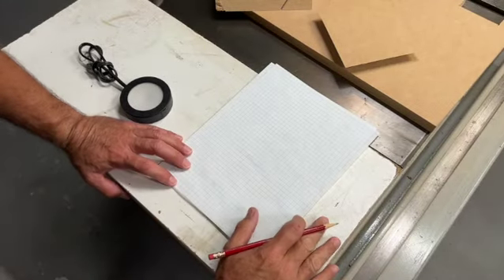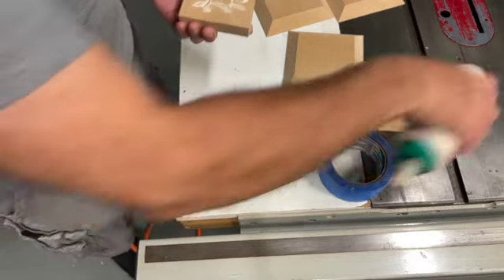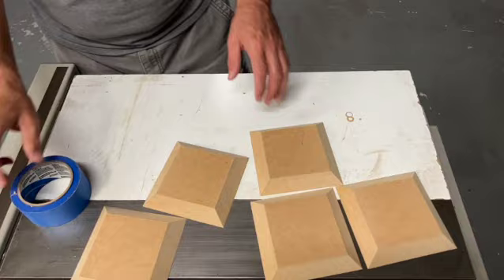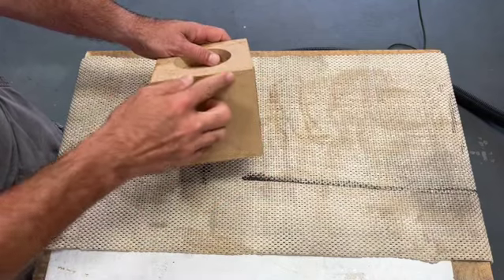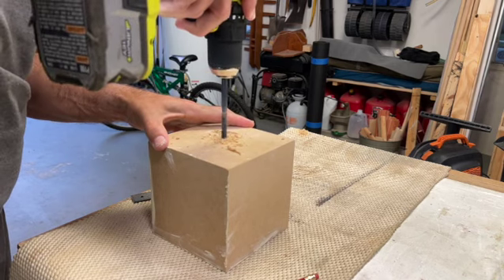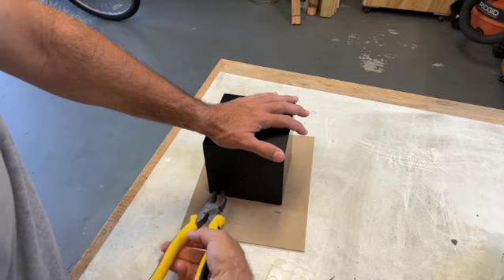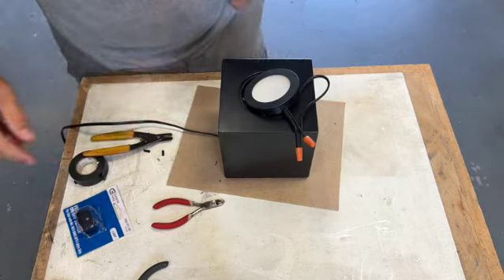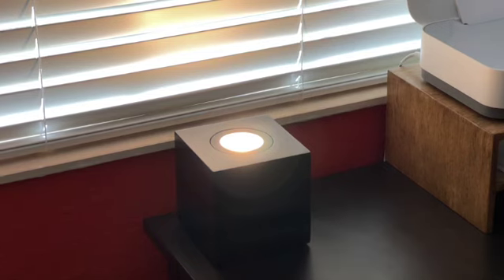Cube Shaped Lamp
Built out of MDF and painted Flat Black, this lamp is at home on a desk or table, or even the floor. Designed to shine up to the ceiling and create a dim fill light, this simple project will cast a new look into any room.